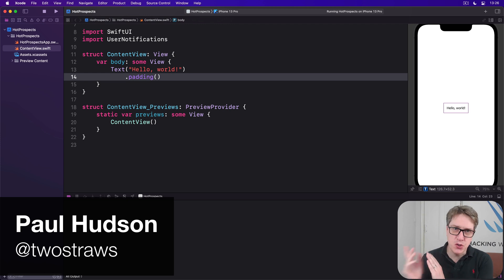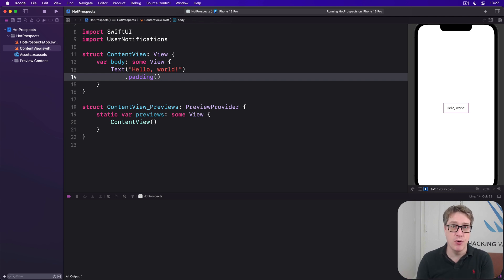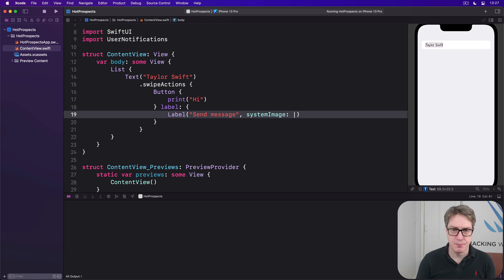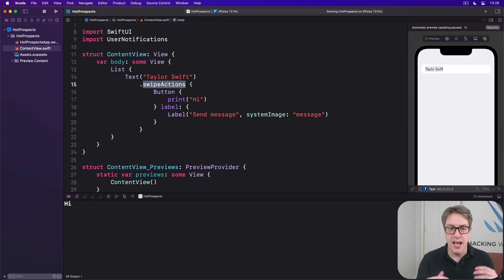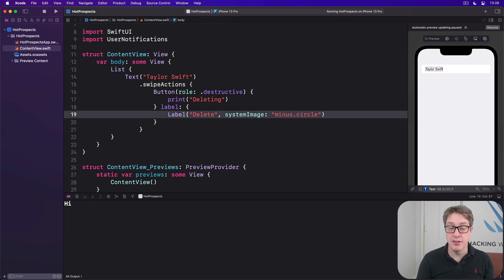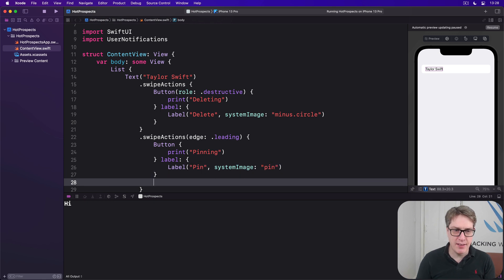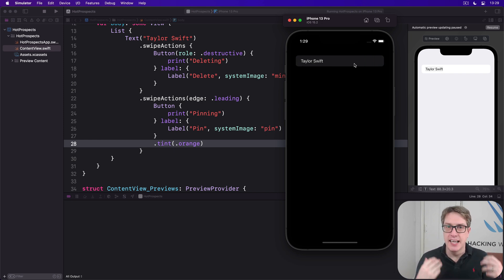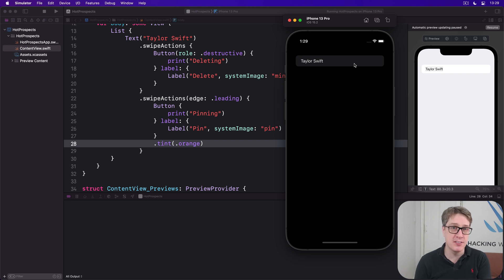iOS 15: Adding custom row swipe actions to a List – Hot Prospects SwiftUI Tutorial 7/18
7. Adding custom row swipe actions to a List: This video